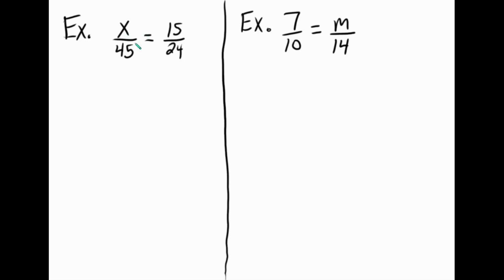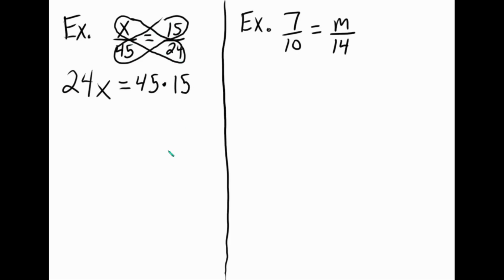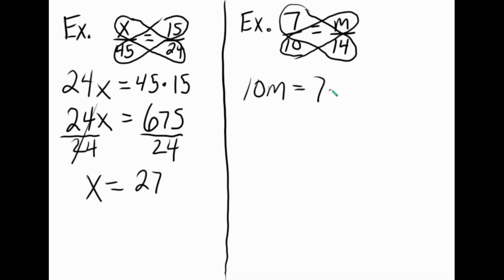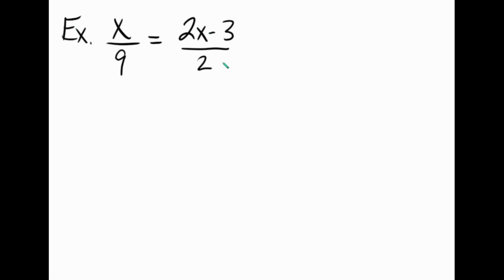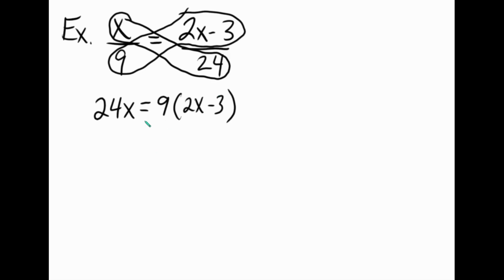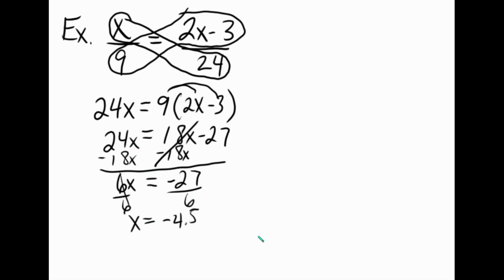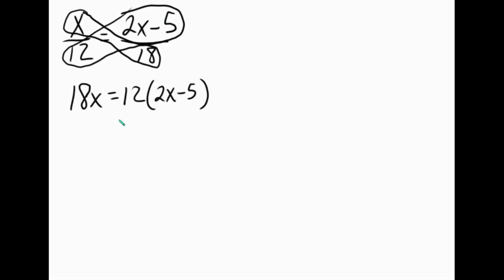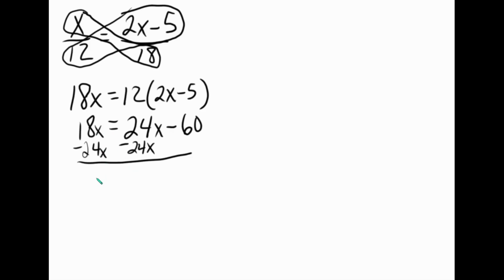Lesson 1-5 Solving Proportions